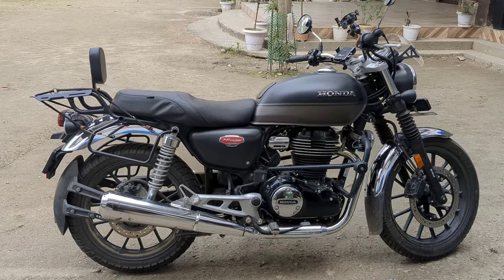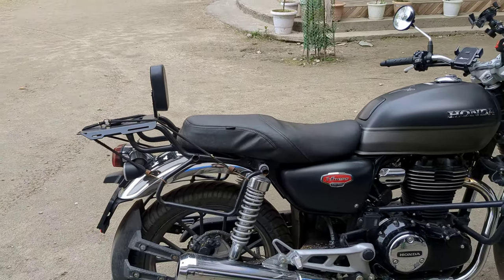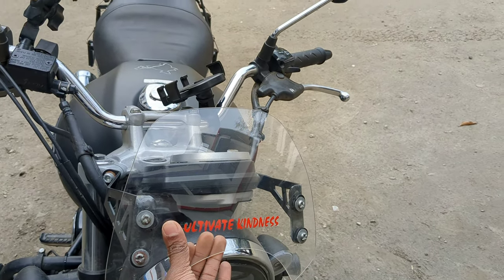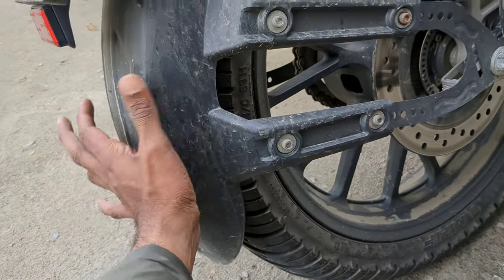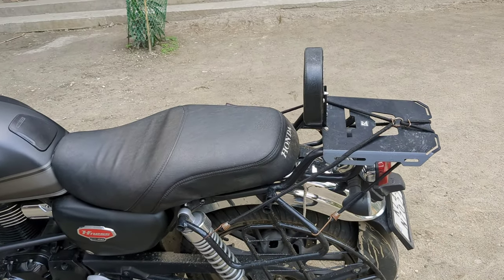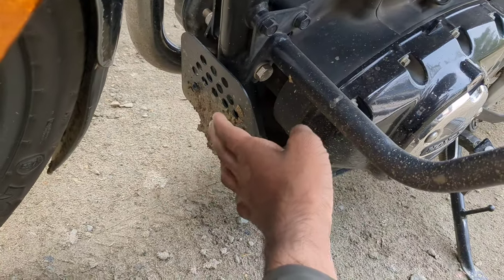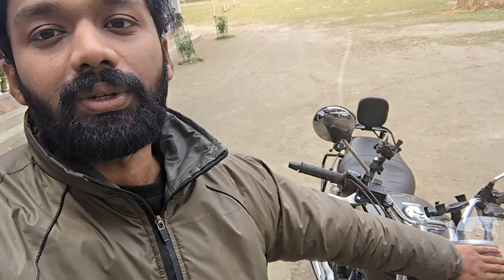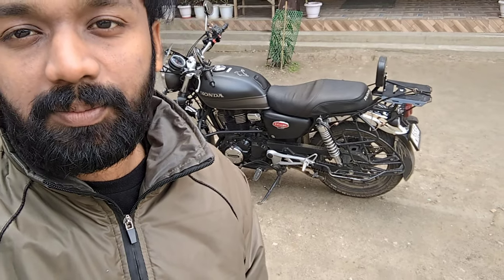CB 350 ACCESSORY REVIEW VIDEO|| USER REVIEW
Review after 6 months